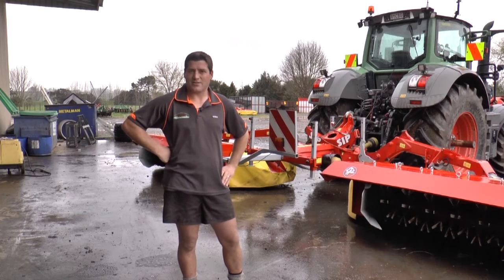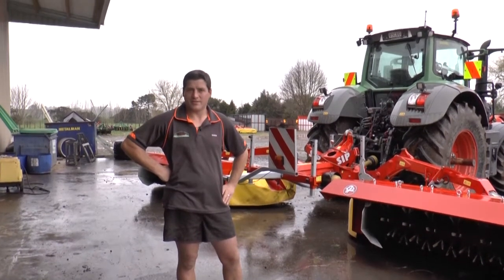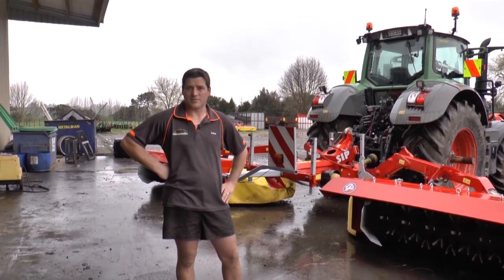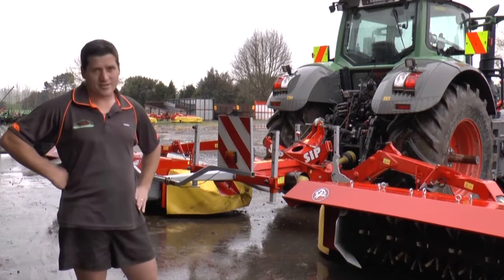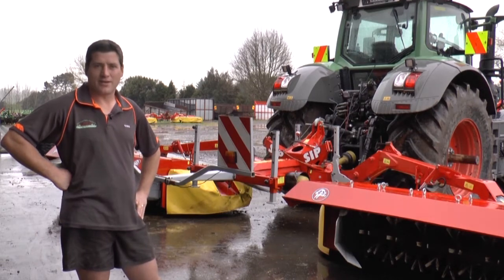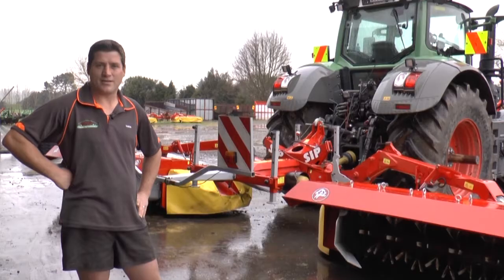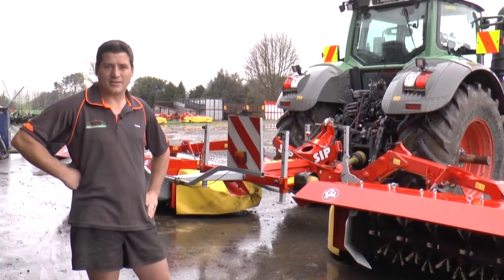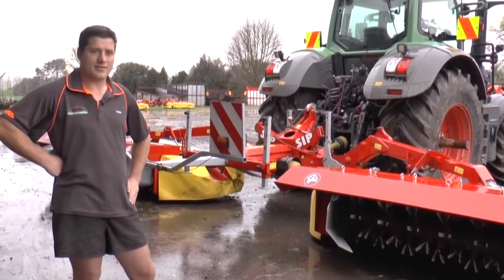Reymer Ag SIP Mowers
Some comments from Reymer Ag Contracting, Pirongia on their SIP triple mowers.